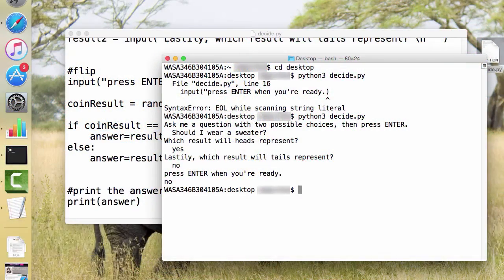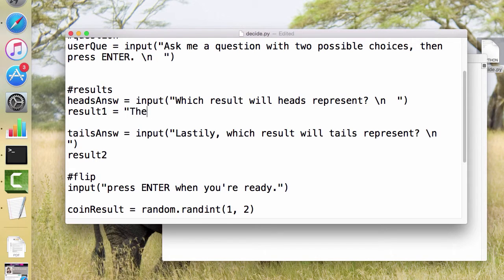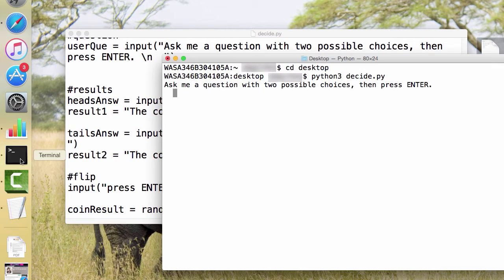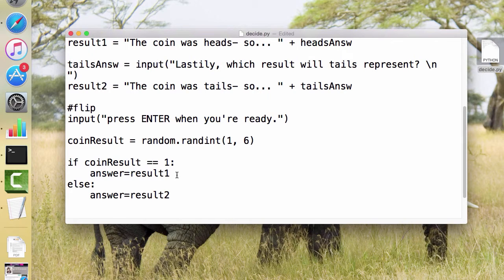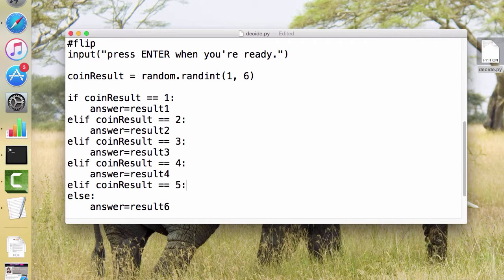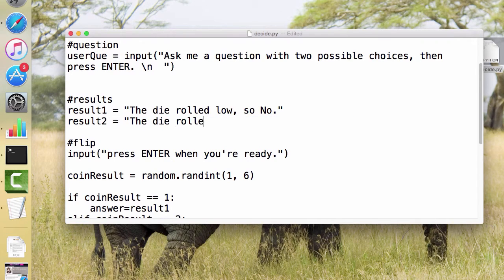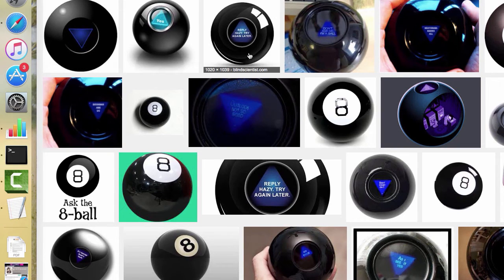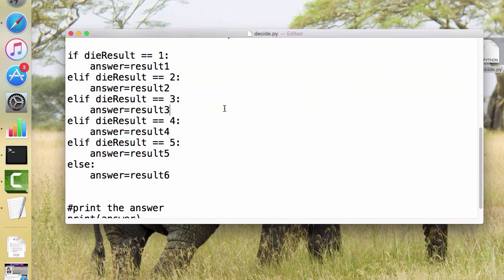Python3: Coin Flip part 2 & Other Randoms